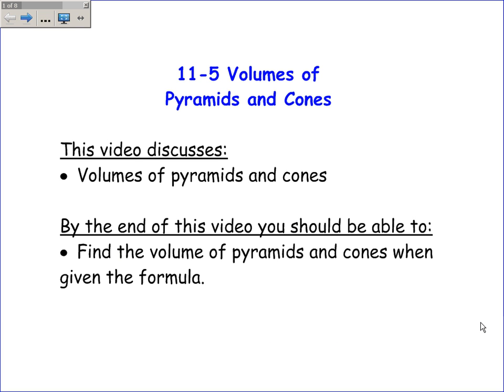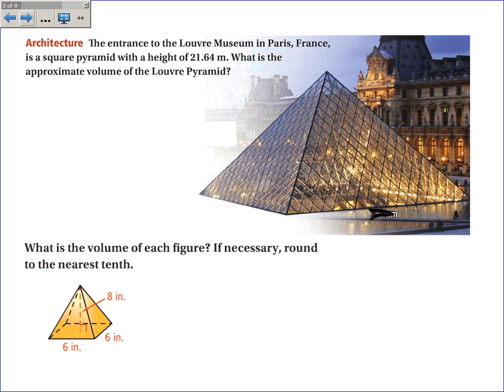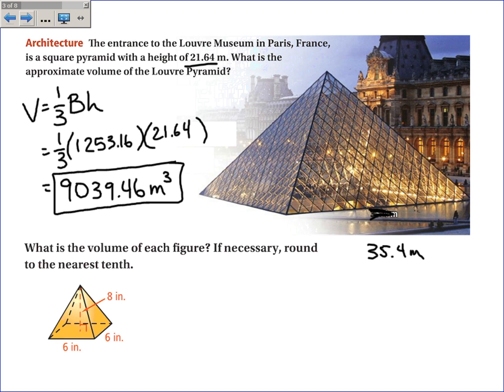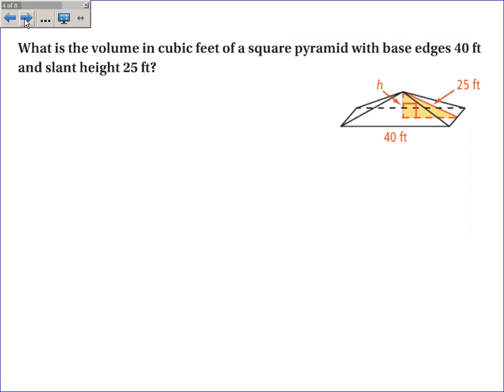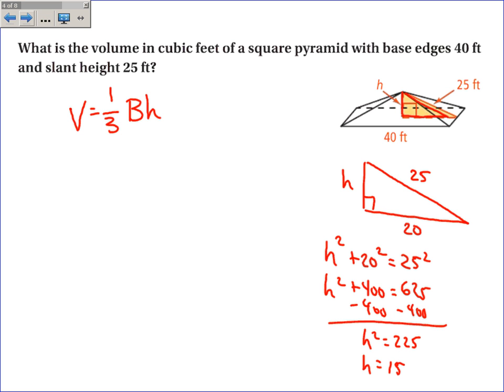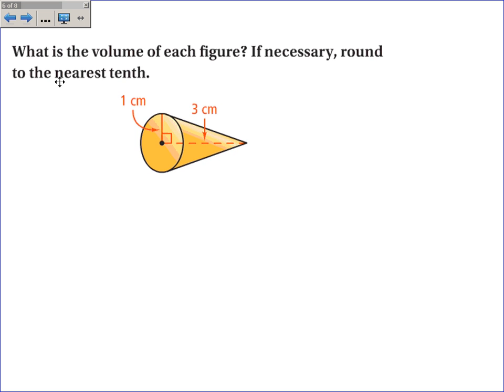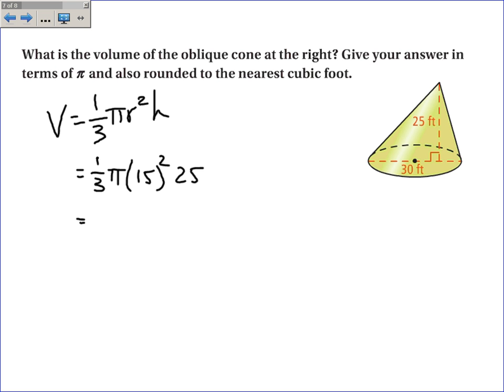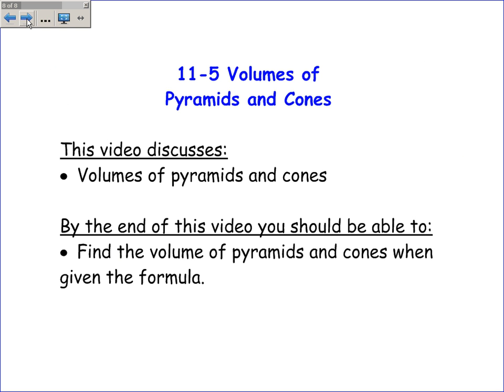11-5 Volumes of Pyramids and Cones.wmv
11-5 Volumes of Pyramids and Cones